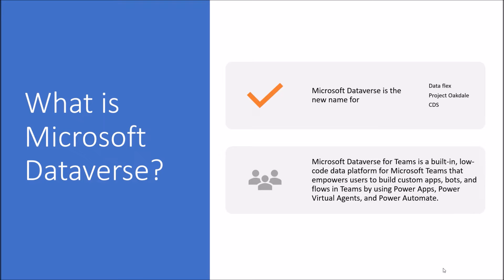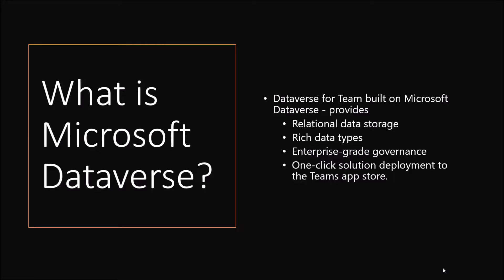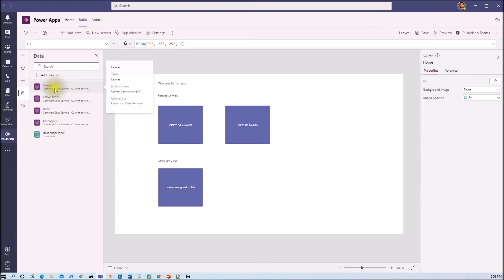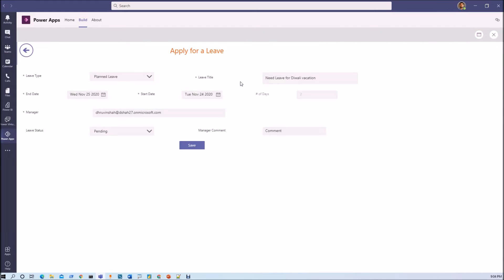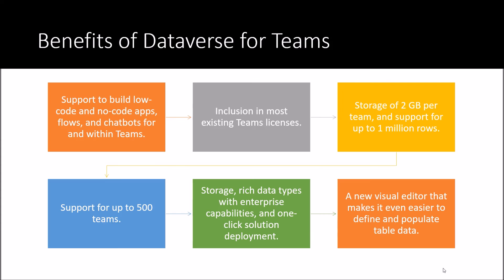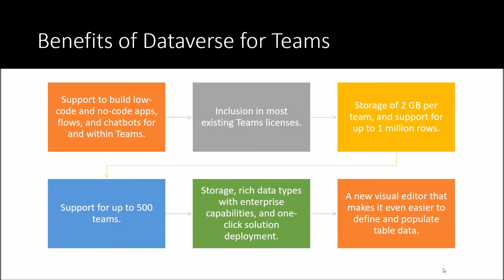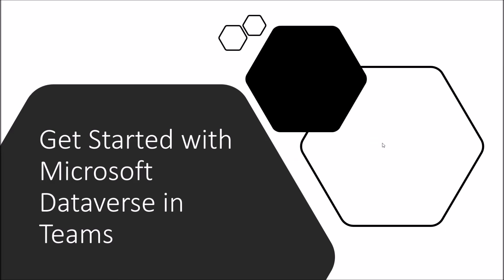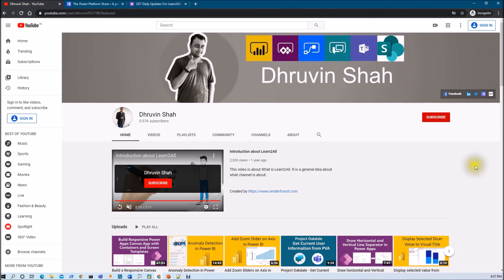Introduction to Microsoft Dataverse for Teams with Power Apps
Welcome to Microsoft Dataverse for Teams step by step series. During this video, we will be talking about Microsoft Dataverse for Teams. First we will be discussing What is Microsoft Dataverse for Teams? We will talk about benefits of using Microsoft Dataverse for Teams. With that we will discuss what we will cover throughout the entire series.

Chapters:
00:00 Introduction
00:28 What is Microsoft Dataverse for Teams?
01:33 Benifits of Dataverse for Teams
01:57 What we will learn for Microsoft Dataverse for Teams?
03:50 Benifits for using Dataverse for Teams
05:38 Next Session
05:48 End